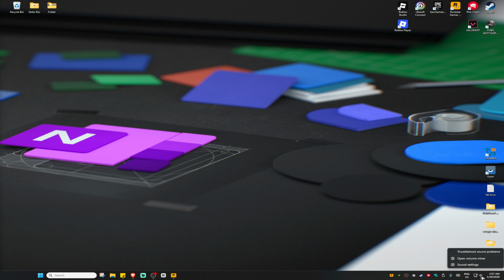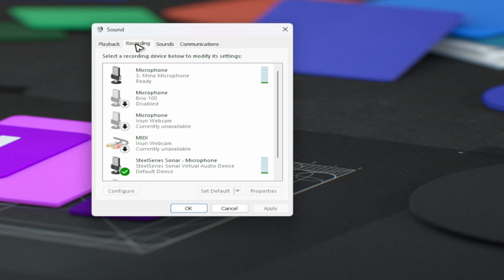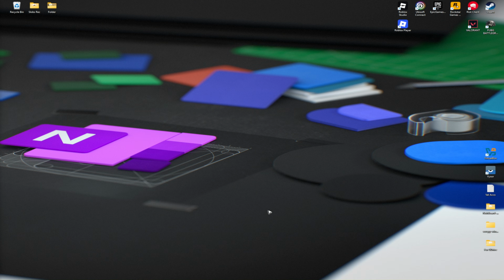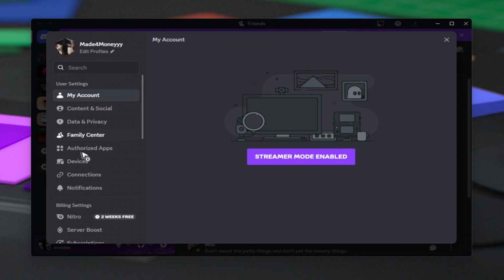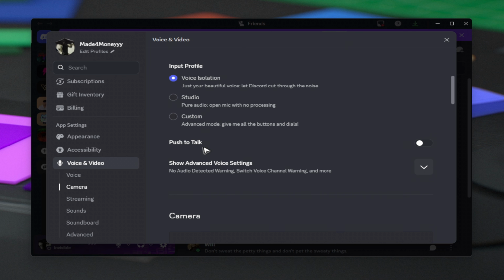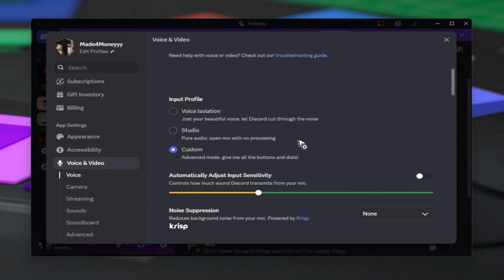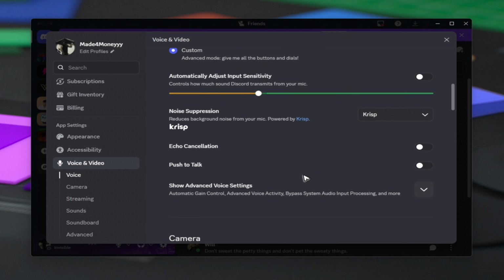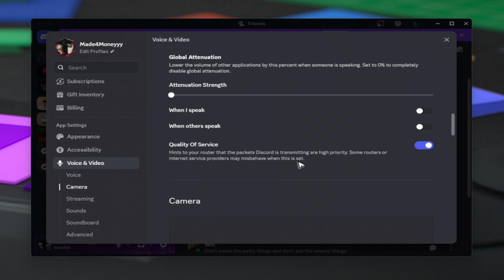How To Fix Discord Mic Picking All PC Sounds (Full Guide 2026)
How To Fix Discord Mic Picking All PC Sounds

In this video, I will show you how to fix Discord mic picking up all PC sounds in 2026. If your microphone is recording desktop audio, game sounds, browser audio, or music instead of just your voice, this step-by-step guide will help. I’ll walk you through Windows sound settings, Discord voice settings, stereo mix issues, driver fixes, and input device configuration. This works on Windows 11 and Windows 10 for headsets, microphones, and laptops.

Chapters:
00:00 Introduction
00:10 Fix Discord Mic Picking All PC Sounds

- Best Camera:
- Best Laptop: